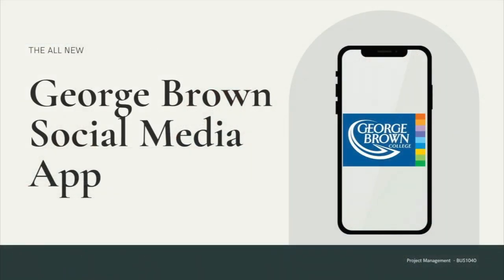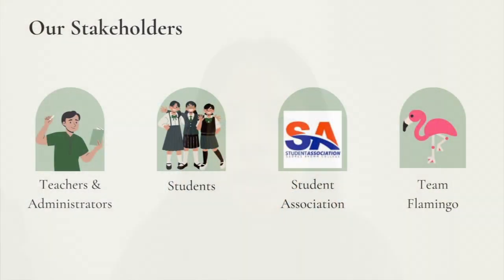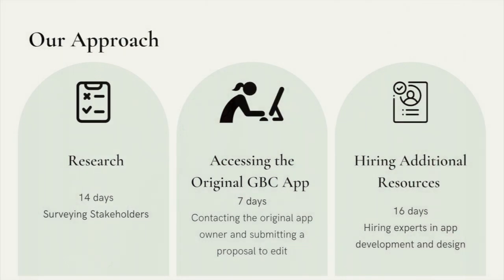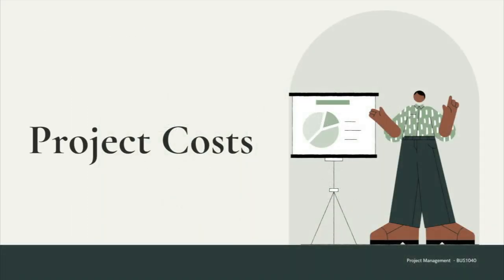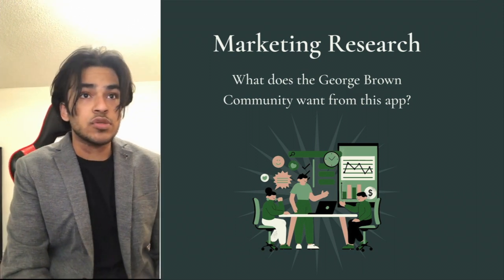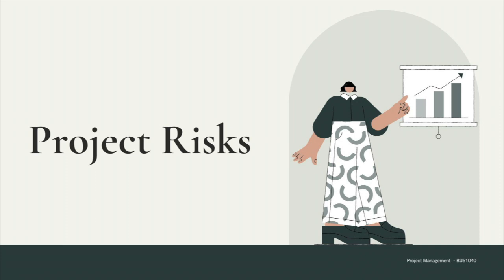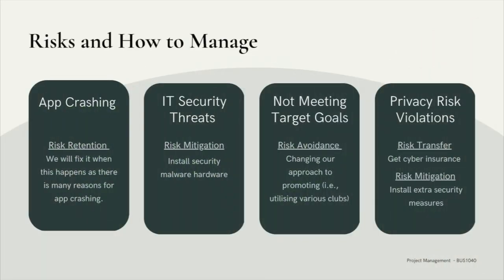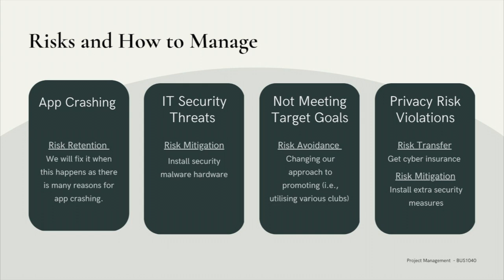Team Flamingo -- The New GBC App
Team Flamingo's Project Video for our Project Management class, taught by Professor Derek Vigar at George Brown College in Toronto, Ontario.